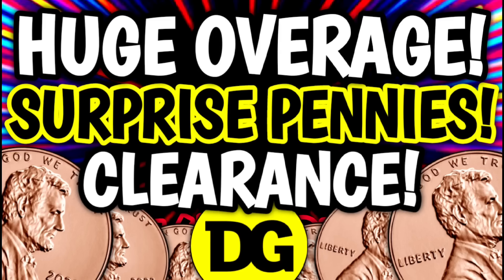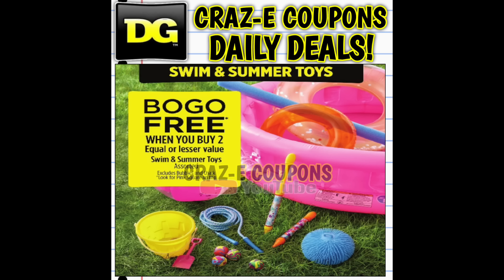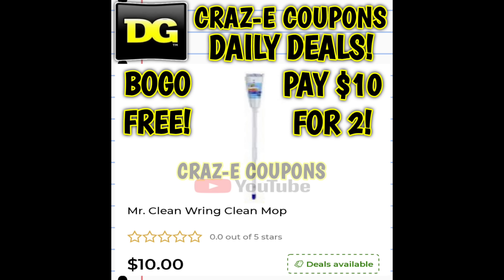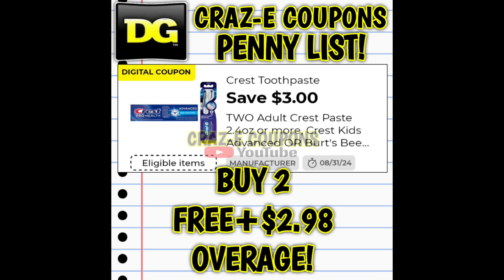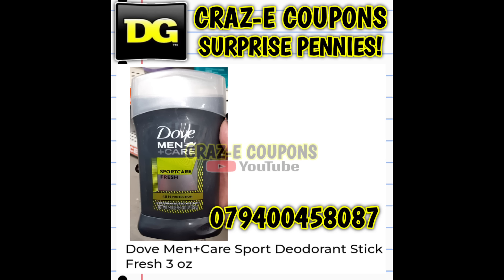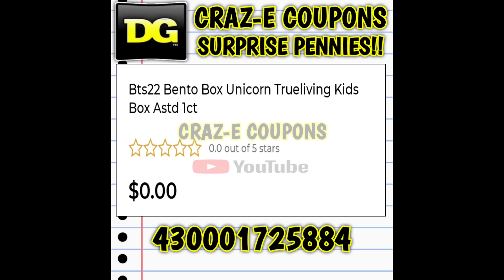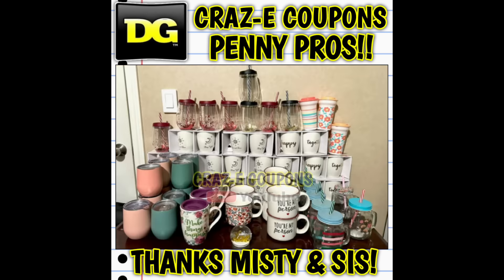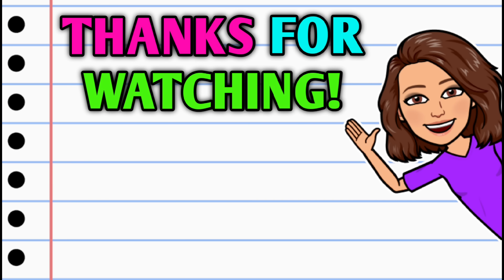😱HUGE OVERAGE! SURPRISE PENNIES! NEW CLEARANCE! BOGO FREE!😲DOLLAR GENERAL PENNY LIST😱DG SHOPPING😲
😲Get paid to pick up name brand products this week at DG! In this video, I share
- New Clearance Markdowns
- Tons of BOGO Free Sales
- The Penny List, and even more Surprise Pennies!!
Thanks to all of the Craz-E Penny Pros out there for sharing their hauls!! You guys are awesome!!

P&Ggoodeveryday.com

Coupontom.com
Southernsavers.com

•Whole Inserts
@Ambershelpingyousave2 on Instagram
Bqsavings.com
SundayCouponInserts.com

Klip2save.com